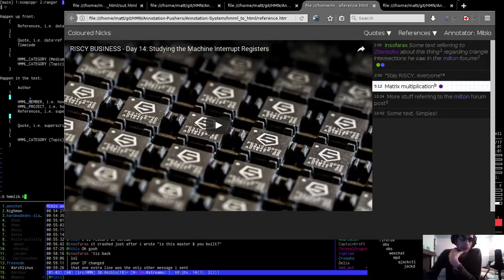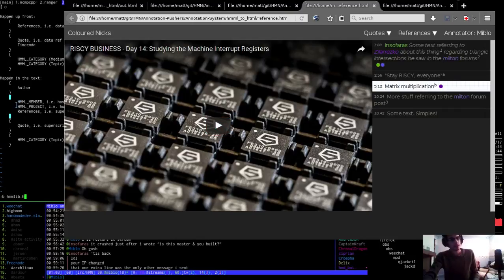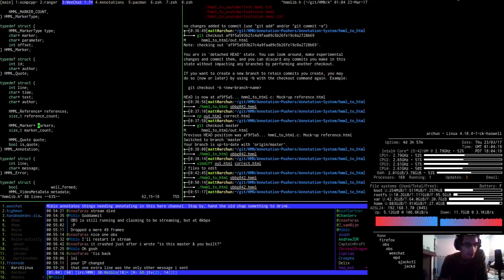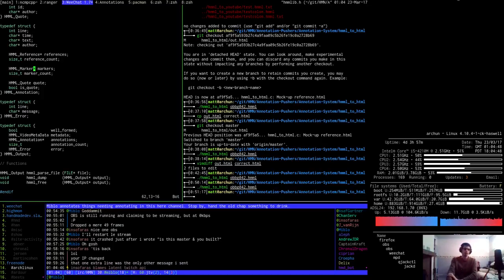Practising Programming in C: 061b - hmml_to_html.c: All the Pieces Matter, Part 2